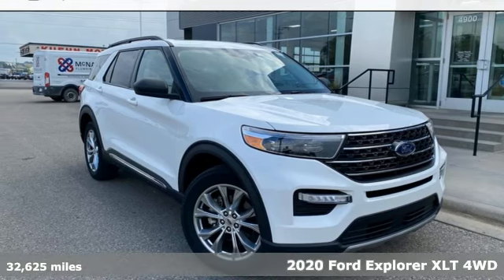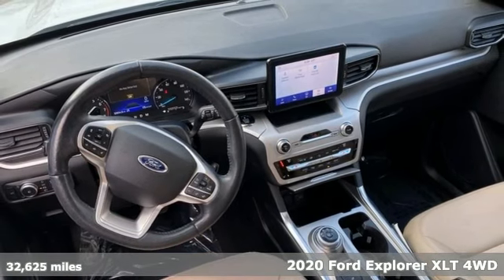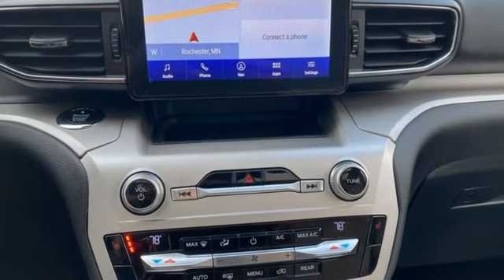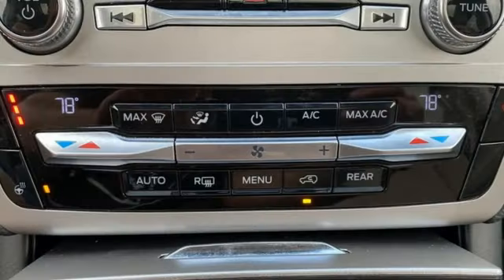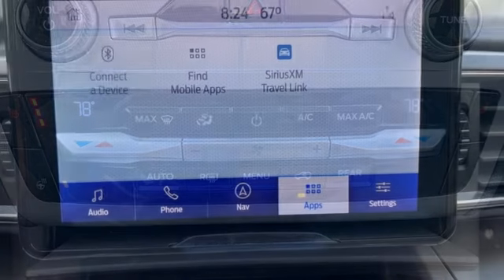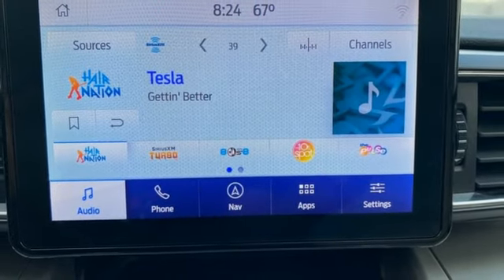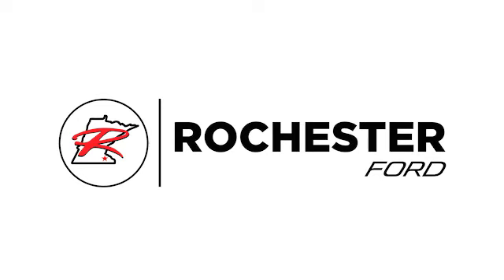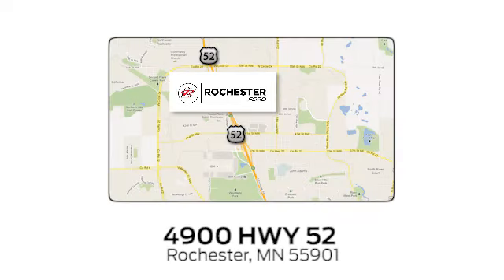Used 2020 Ford Explorer Rochester MN Winona, MN J1529 - SOLD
Year: 2020
Make: Ford
Model: Explorer
Trim: XLT
Engine: 2.3L EcoBoost I-4
Transmission: 10-Speed Automatic
Color: White
Interior: Sandstone
Mileage: 32625
Stock #: J1529
VIN: 1FMSK8DH3LGC88606
Recent Arrival! Certified. Meets our Rigorous Inspection and Reconditioning Standards! Explorer XLT Star White Metallic Tri-Coat w/ Twin Panel Moonroof + Adaptive Cruise CARFAX One-Owner. Clean CARFAX.

Address:
4900 Highway 52 North